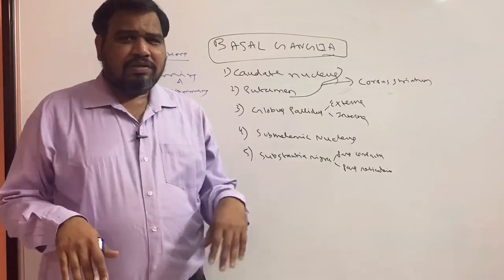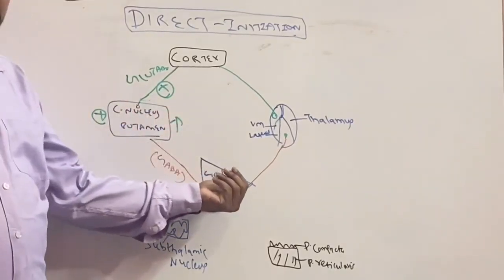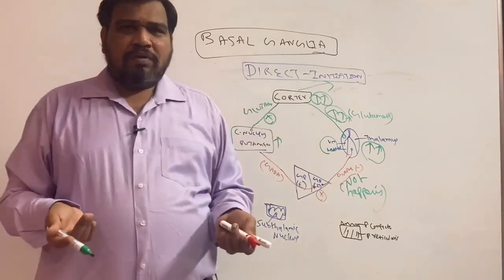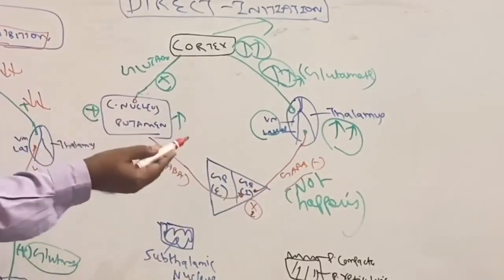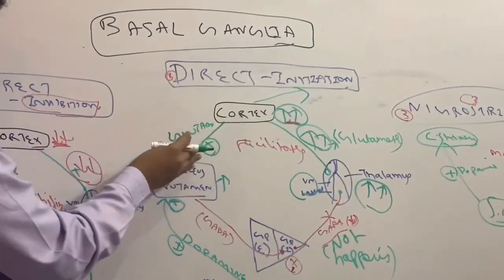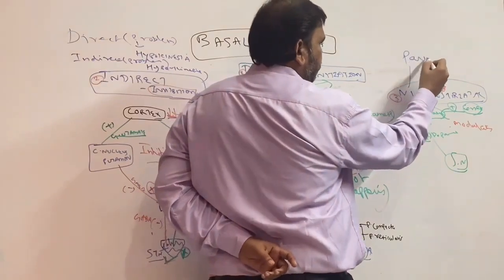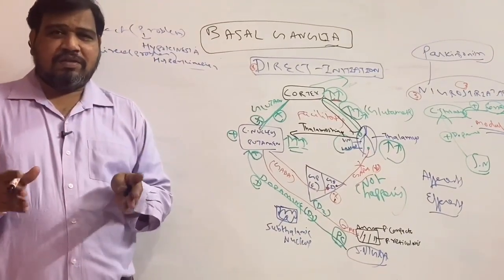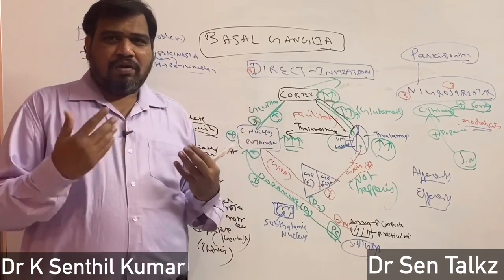Connections and functions of Basal Ganglia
This video explains anout
Components of Basal Ganglia
Connections of Basal Ganglia-
Pathways-Direct,Indirect